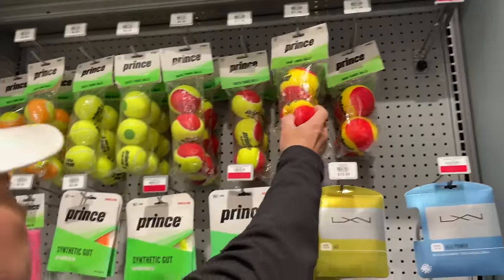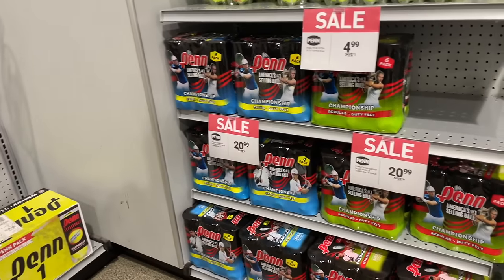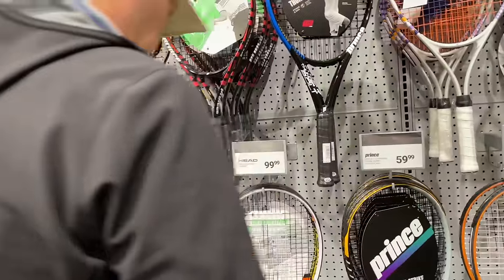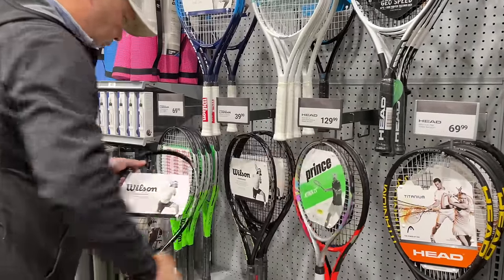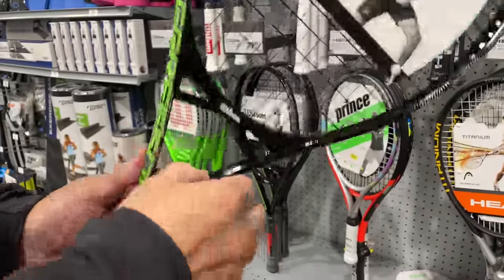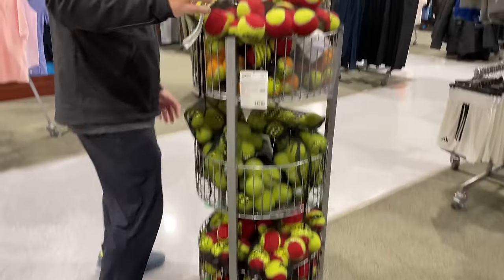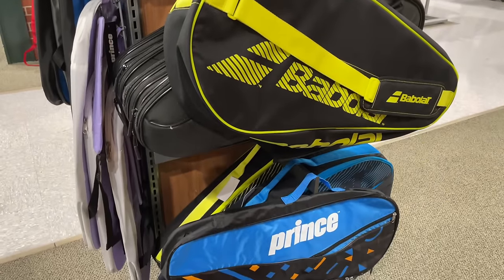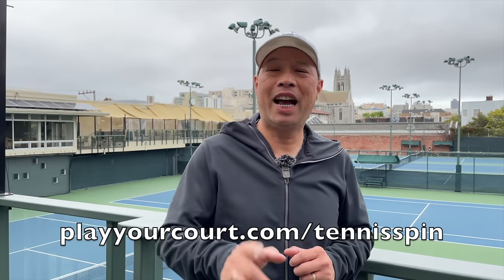I VISIT DICK'S SPORTS TENNIS DEPARTMENT. STILL A SHORTAGE? WHY ARE THERE SO MANY REGULAR DUTY BALLS?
In this video, I take you on a field trip to Dick's Sports Tennis Department to check if there is still a shortage of tennis equipment. Join me as I explore the department, showcasing the various tennis equipment available, and wonder why there is an abundance of regular duty tennis balls and Prince items.

-- Channel Support ---